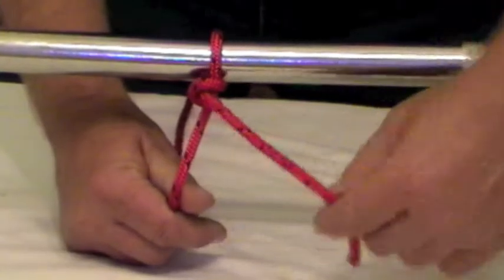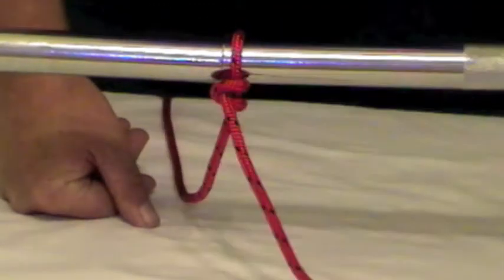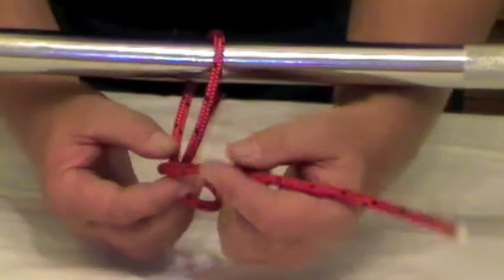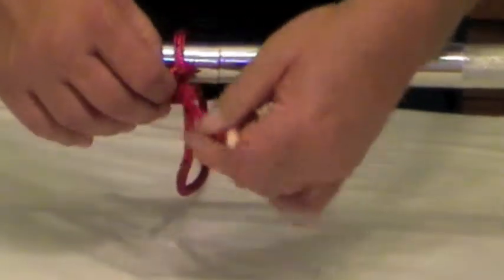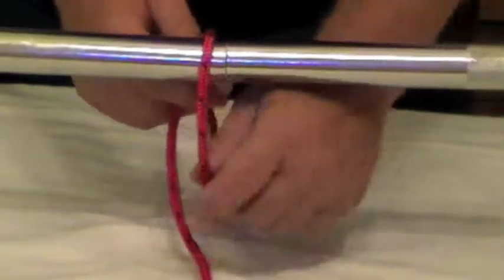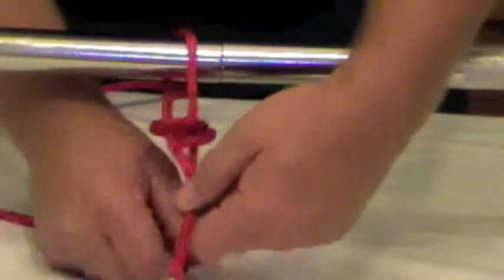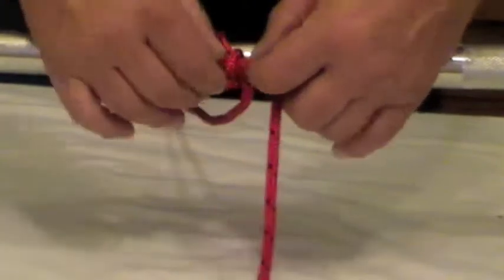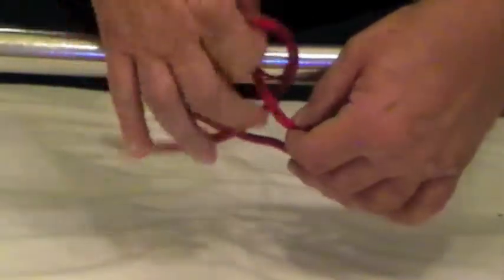Buntline Hitch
The Bunt Hitch is a good knot ot attach a carabiner or a ring.  Simple and effective, the buntline hitch dates to the age of sail, where it was used to secure buntlines to the foot of the sails[1][2] on square-rigged ships. That the buntline hitch was the preferred knot speaks to its security and reliability.

It has gained in popularity in recent years due to its performance in slippery modern synthetic lines

The buntline hitch is considered a very secure knot, the turns of the clove hitch must progress towards the object, otherwise the much less secure two half-hitches will res